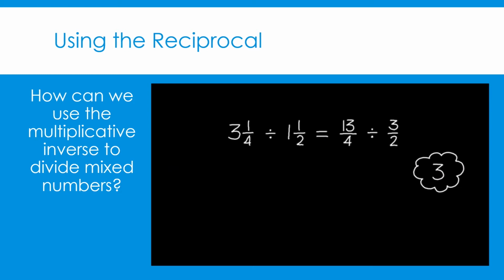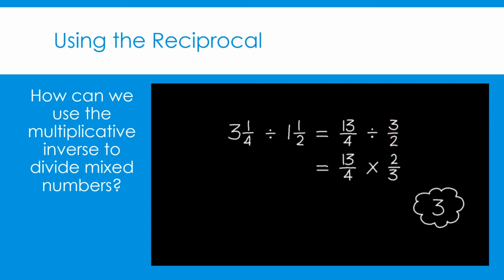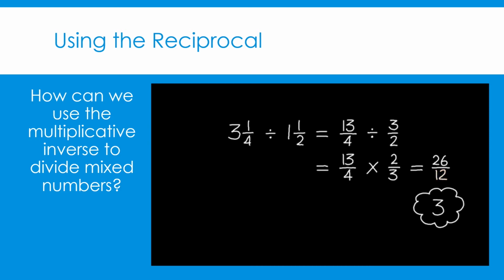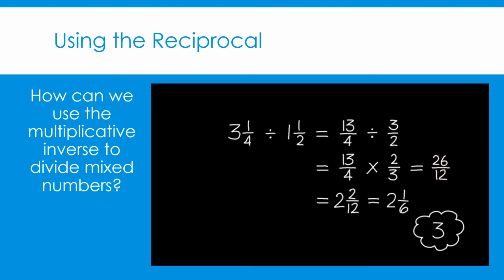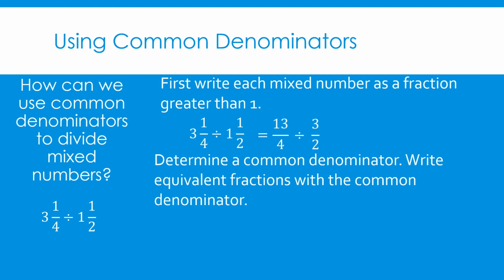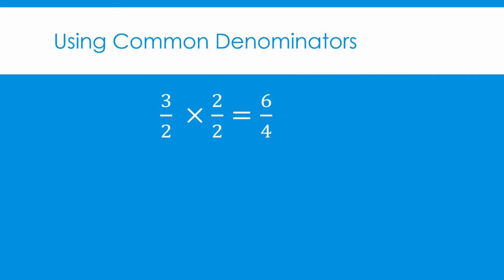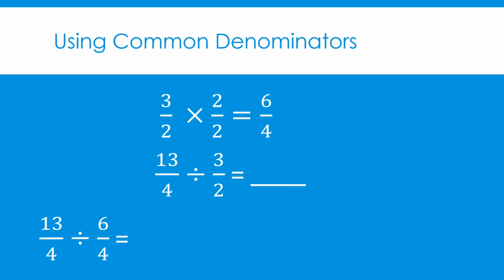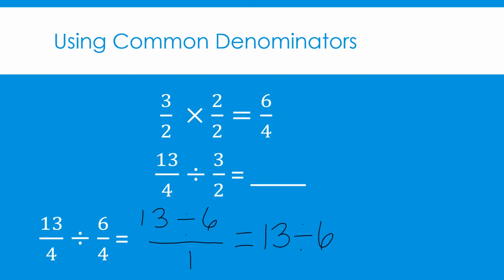BCPS Teacher Lessons - Grade 5 Advanced Math 5-6-20